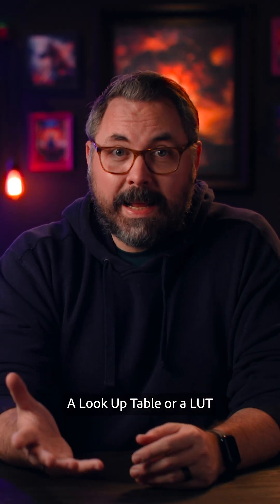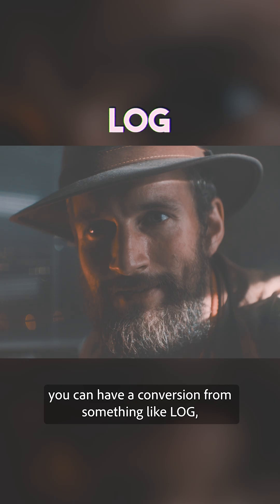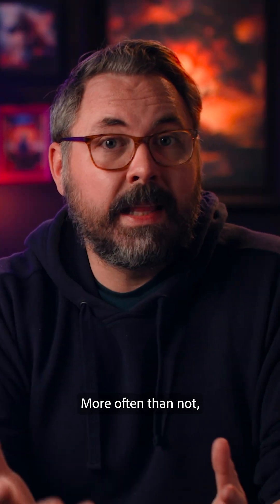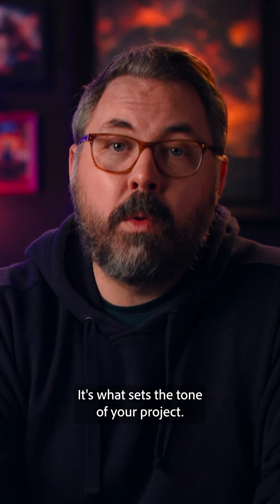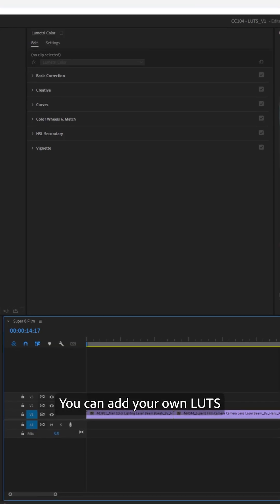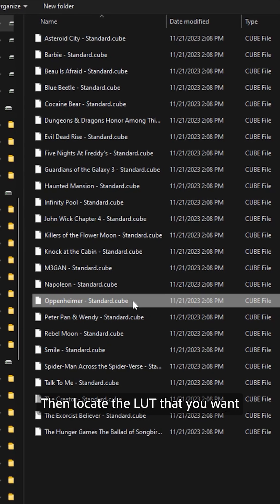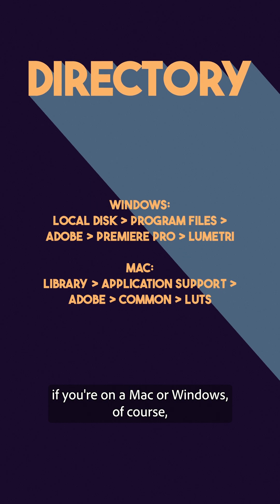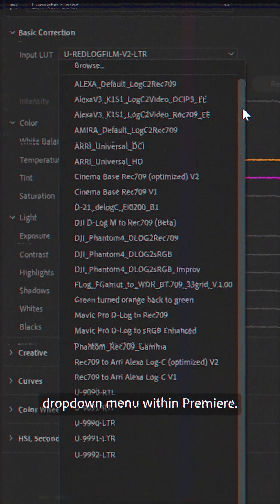How to Use LUTs in Your Premiere Pro Edit with @filmriot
What are LUTs? How do you use them in your project? Film Riot's Ryan Connolly breaks it down with examples and pointers in this tutorial.